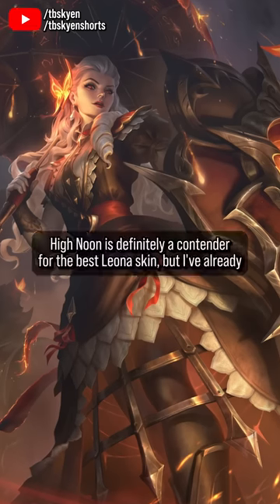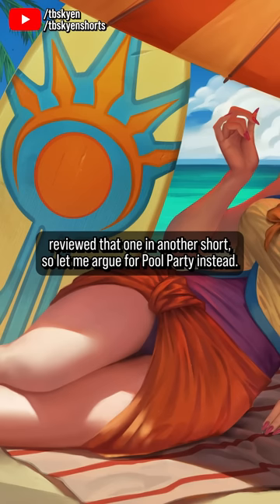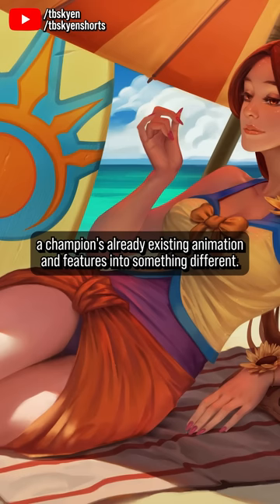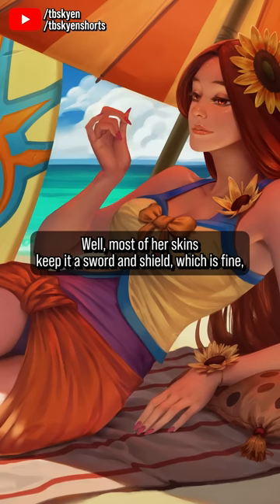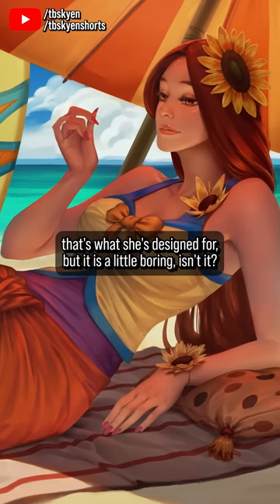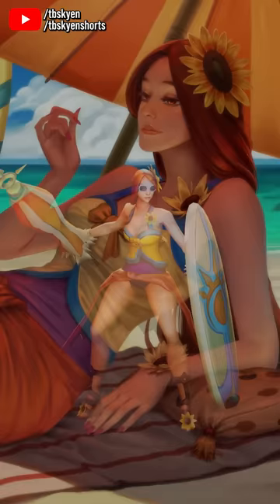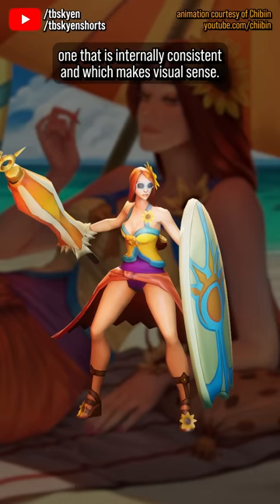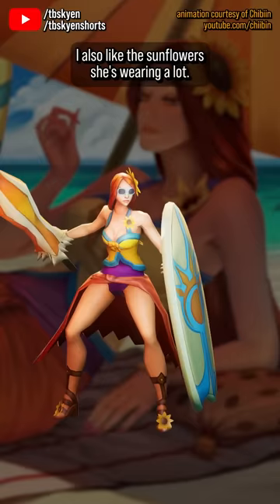Pool Party Leona does something fun and good with her sword & shield || Best & Worst Skins